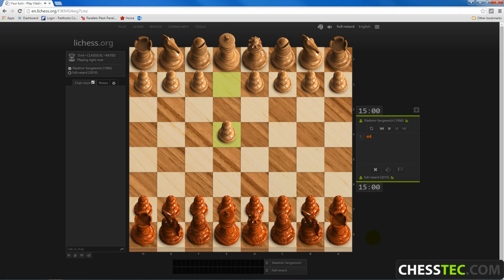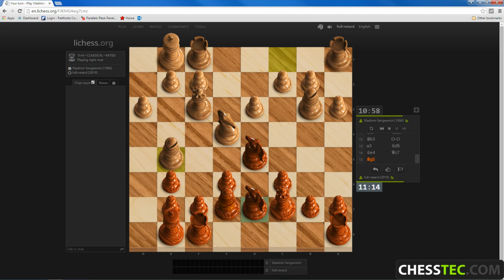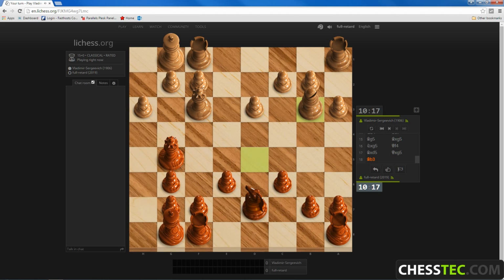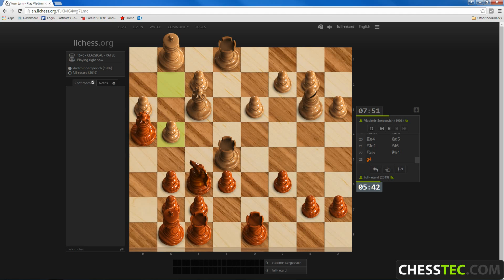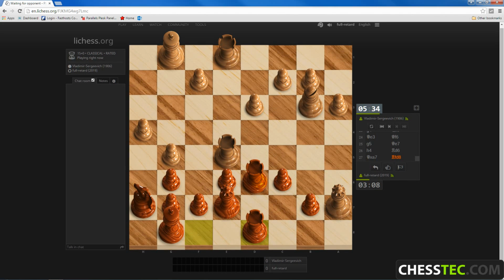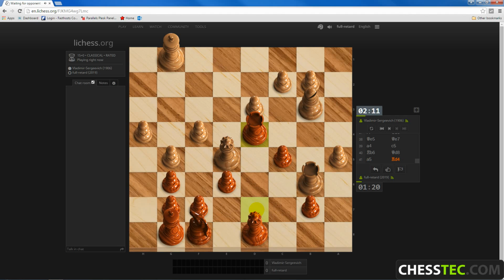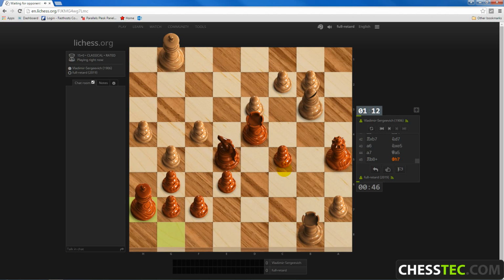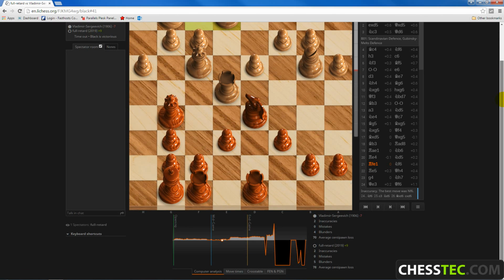Scandinavian Defence Gubinsky Melts rapid chess game with comments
The Scandinavian Defense (or Center Counter Defense) is a chess opening characterized by the moves:

1. e4 d5
The Center Counter Defense is one of the oldest recorded openings, first recorded as being played between Francesc de Castellví and Narcís Vinyoles in Valencia in 1475 in what may be the first recorded game of modern chess, and being mentioned by Lucena in 1497. It is one of the oldest asymmetric defenses to 1.e4, along with the French Defence.

Bent Larsen played it from time to time and defeated World Champion Anatoly Karpov with it at Montreal 1979, spurring a rise in popularity. The popular name also began to switch from "Center Counter Defense" to "Scandinavian Defense" around this time. Danish player Curt Hansen was also considered an expert in the opening. Starting in the 1960s, David Bronstein and Nona Gaprindashvili played it occasionally, and Ian Rogers has adopted it frequently starting in the 1980s. In 1995, the Center Counter Defense made a rare appearance in a World Chess Championship match, in the 14th game at New York. Viswanathan Anand as Black obtained an excellent position using the opening against Garry Kasparov, although Kasparov won the game. During the sixth round of the 2014 Chess Olympiad, Magnus Carlsen chose the Scandinavian against Fabiano Caruana.